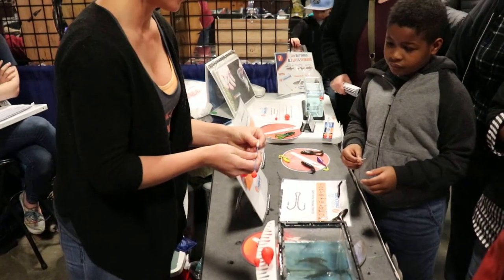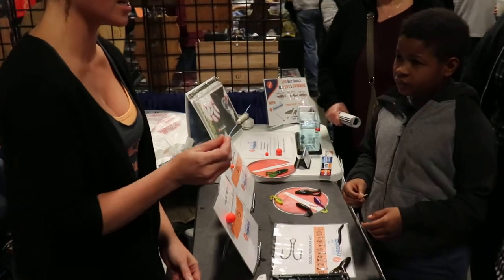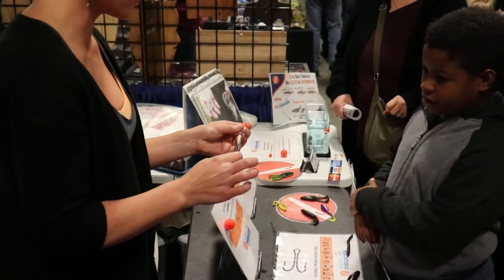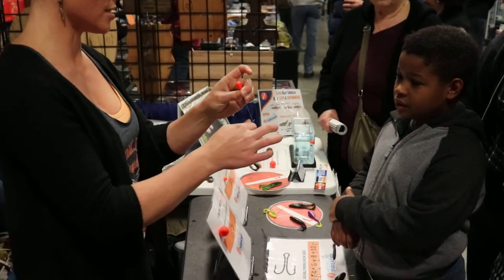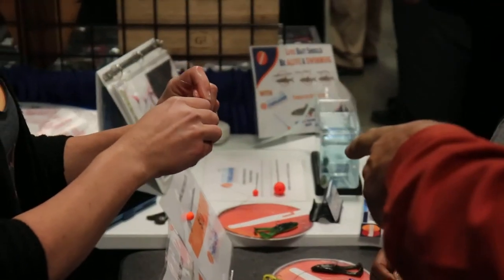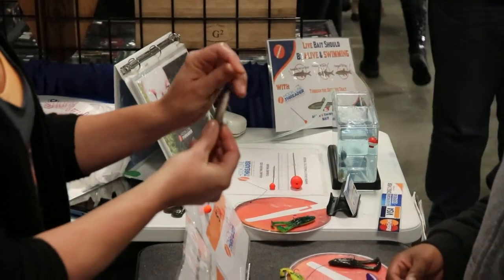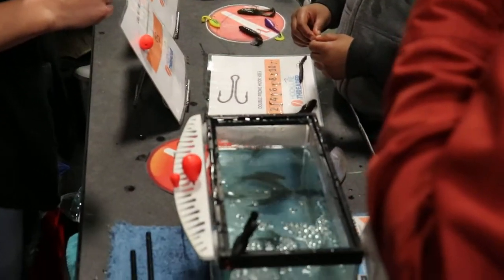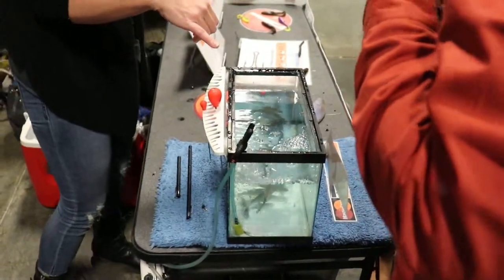Live Bait Rig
Use our bait threader to thread your fishing line thru your bait fish straight GI tract without injuring them so you have a live lure!